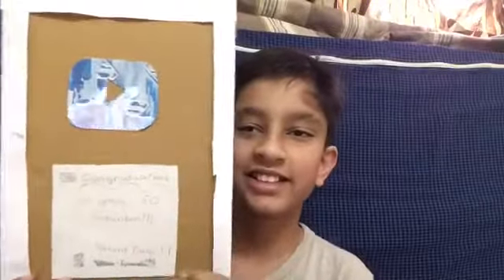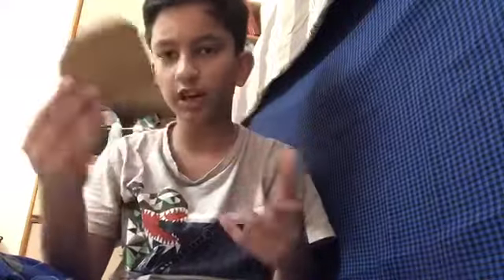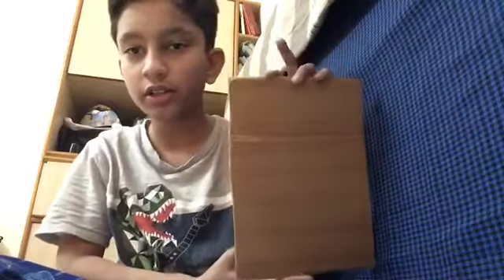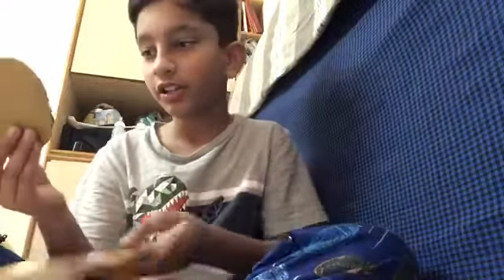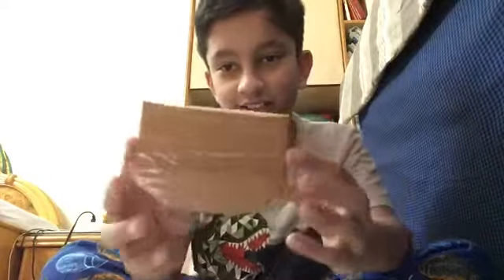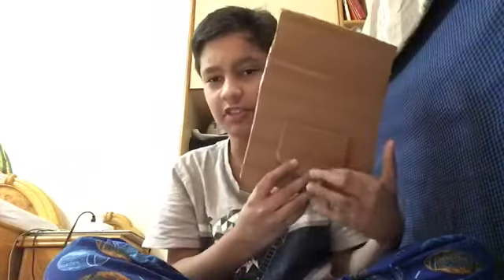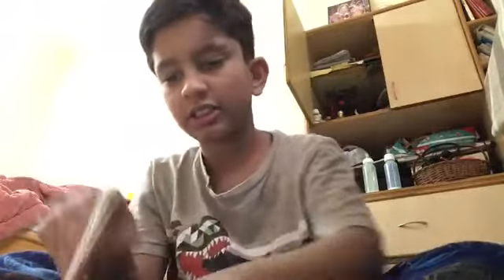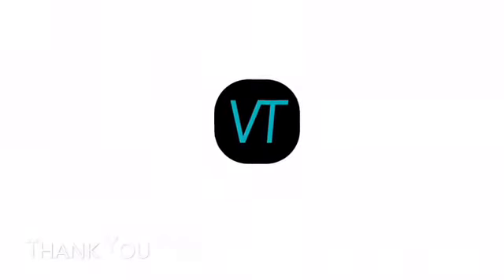70 Subscribers! DIY Play Button Award!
This videos is also on My DIY Costumes Props and More! Channel